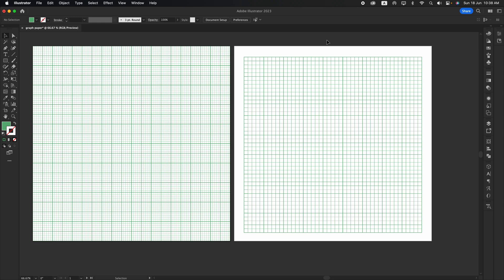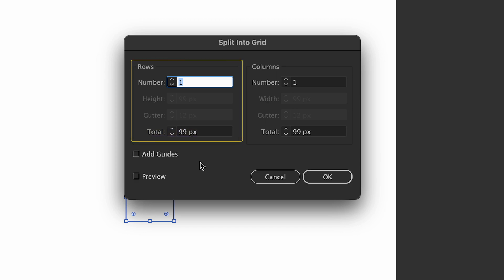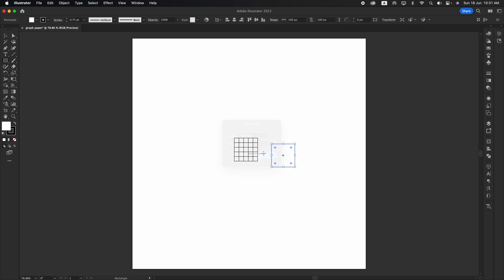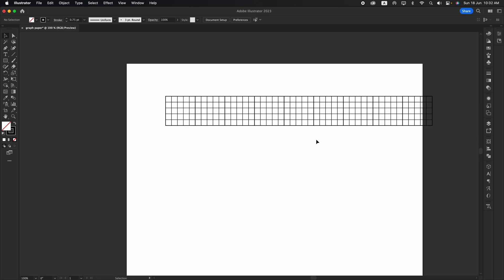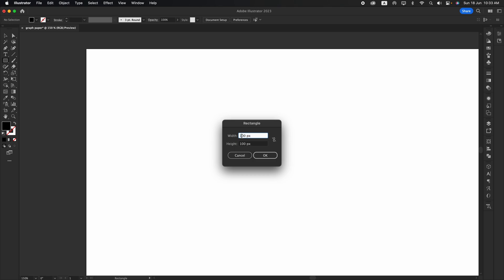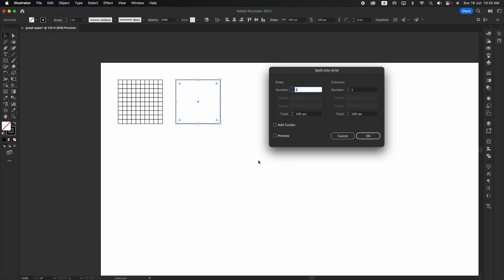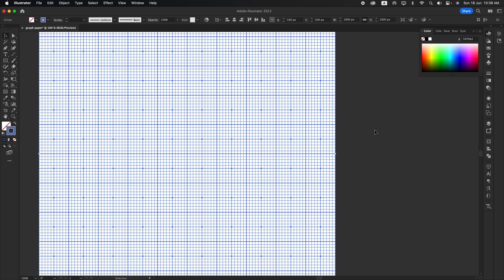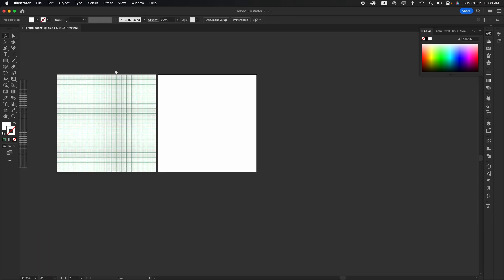Making Graph Paper Grid Tutorial in Adobe Illustrator 2023 (with FREE template!)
My very first tutorial in 2023, let's design and chill along the way!
Feel free to discuss or ask any question down in the comment section below.

Timestamps
00:00 - Intro
00:26 - 5x5 Grid
03:16 - Extra step: Expand the stroke
03:54 - 10x10 Grid
06:55 - Conclusion